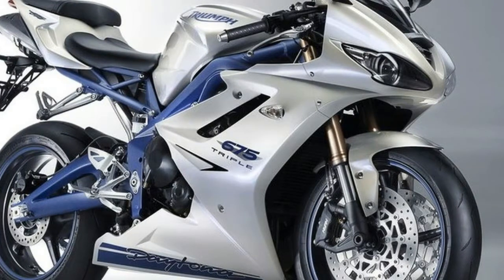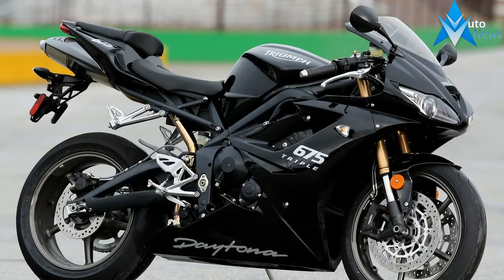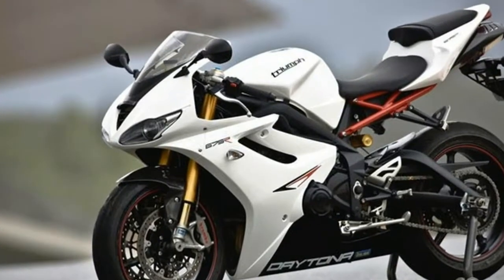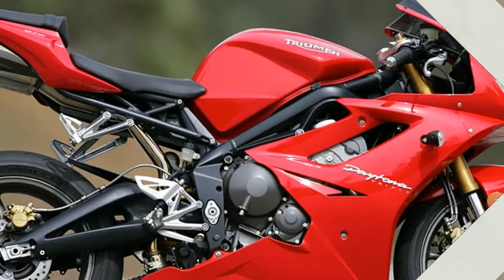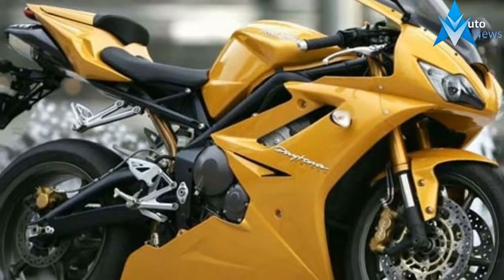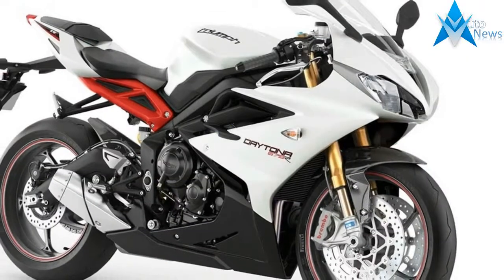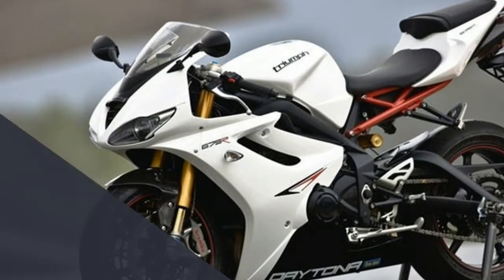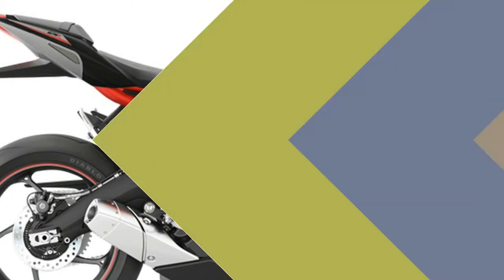WOW AMAZING !!!Triumph Daytona 675 Price & Spec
WOW AMAZING !!!Triumph Daytona 675 Price & Spec - Ex-Showroom Price (Delhi) Rs 12.14 lakh
GST Price The Post-GST Price of Triumph Daytona 675 is INR 12,69,000 (Ex-showroom Delhi).

 Rs. 10.69 lakh